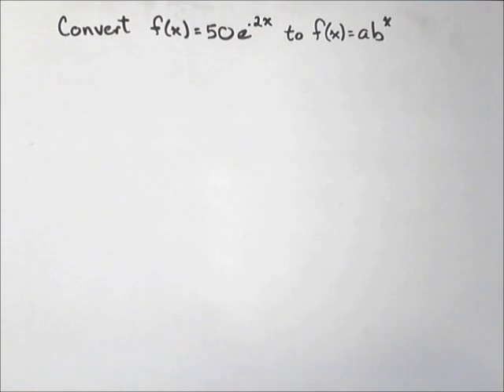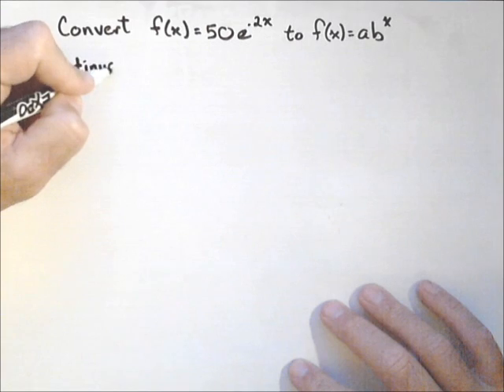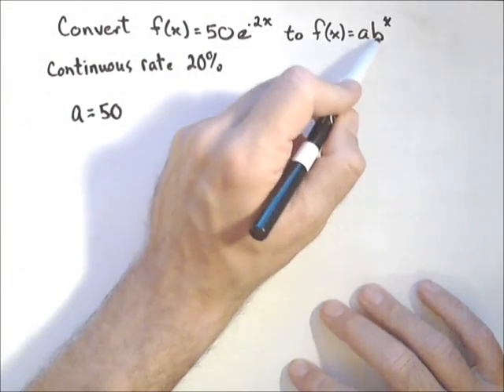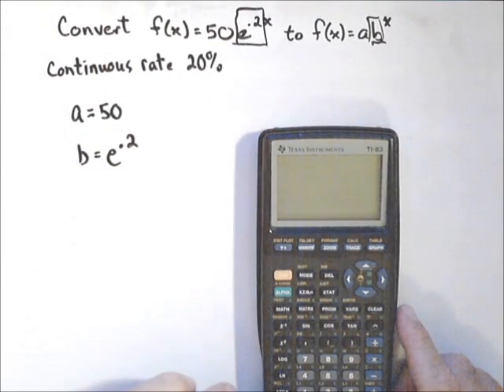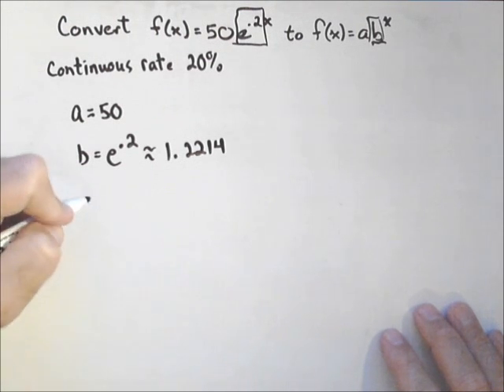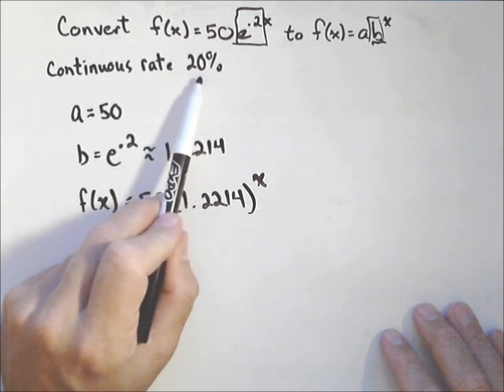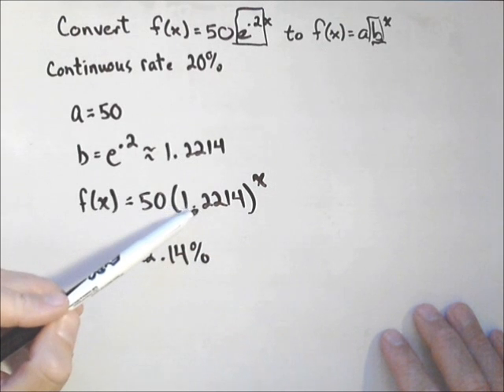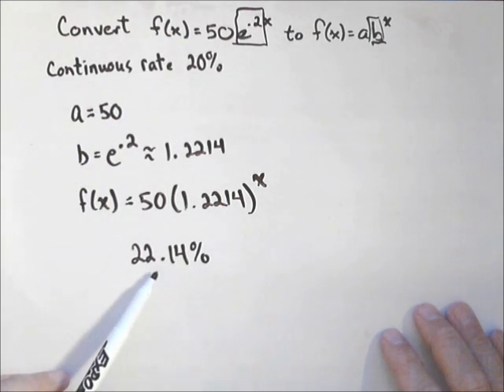Changing Exponential Forms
In this video we change the form of an exponential from continuous compounding to annual compounding.